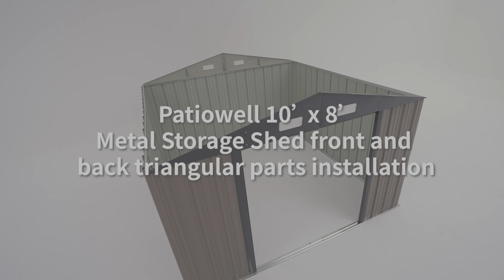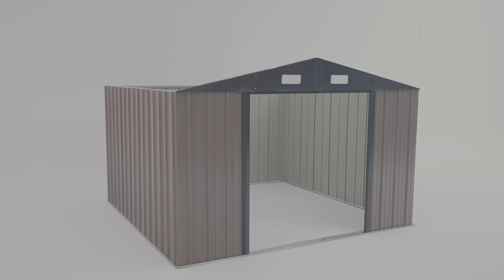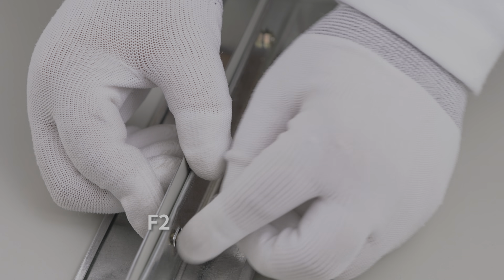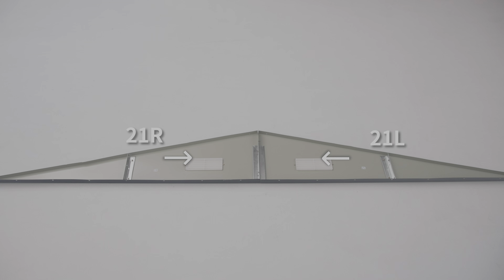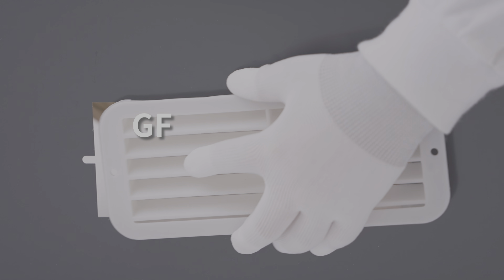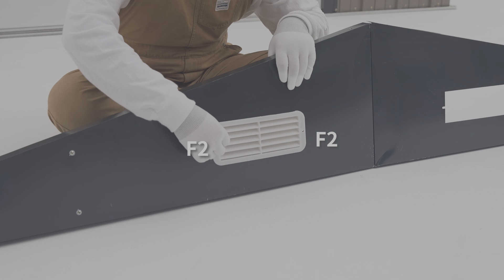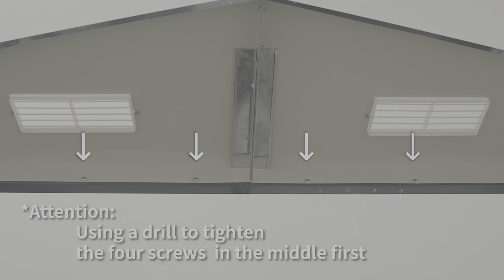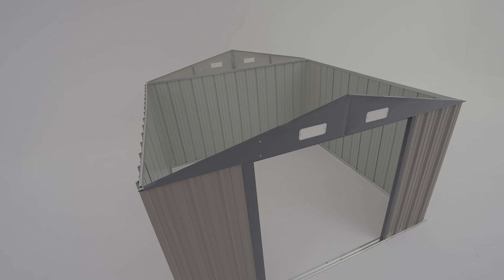10' x 10' FT Installation Of Triangular Panels - Easy Installation Steps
This is an assembly video for Patiowell 10' x 10' FT Storage Shed Installation Of Triangular Panels. There're some important steps you need to pay attention:
Step1, Place the two B1s on 21R and 21L respectively according to the video position and fix them
Step2, Place B2 and B3 on 21R and 21L and fix them
Step3, Snap GF onto 21R and 21L
Step4, Fix it with F2 screws
Step5, Fixed the assembled 21L and 21R parts on the front and back bars
Step6, Fix with V1 spacers and F1 screws in the remaining holes
Step7, Shake the triangular parts by hand to check if it is fastening